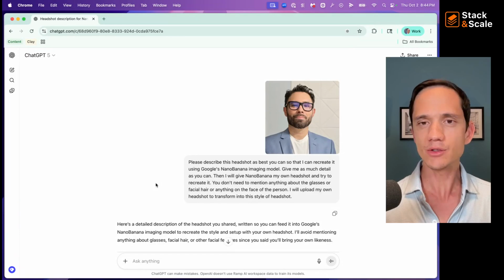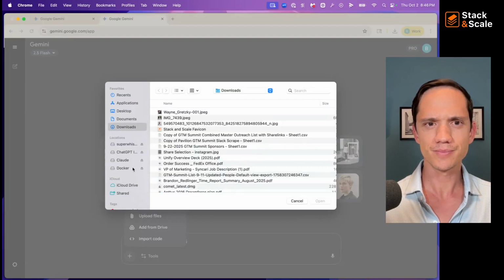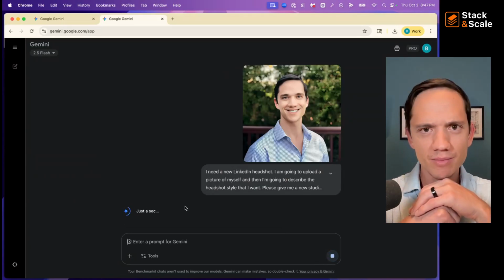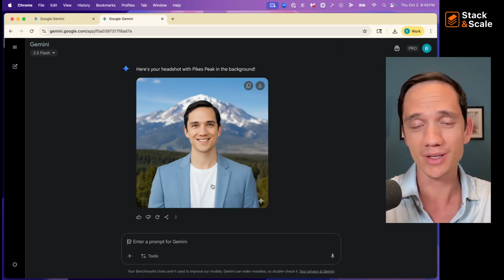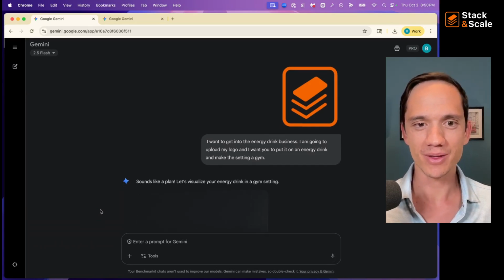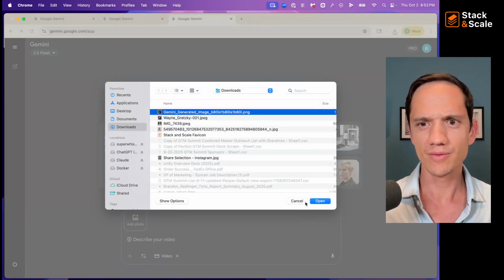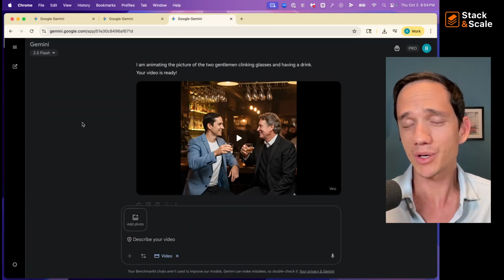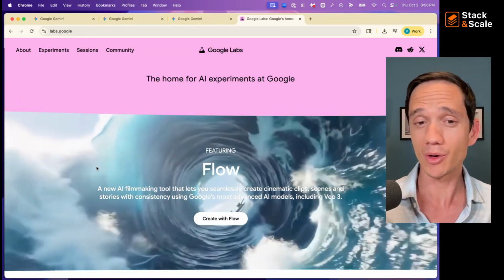Bonus Episode: Studio-Quality Headshots (and some other fun things) using ChatGPT and Nano Banana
This quick bonus episode is a hands-on mini build for marketers who want studio-quality visuals without a studio. I walk through my fast headshot workflow, starting from a real-world reference image and using Gemini Flash 2.5 to generate a clean LinkedIn-ready, studio-quality headshot. Then I push it further, swapping backgrounds, mocking up a product image with a logo, dropping a friend into the scene, and animating the still with Veo 3. Along the way, I call out where Gemini beats other tools on speed and consistency, plus a few cheap-and-cheerful ways to add VO or ambience to short clips. If you need better headshots, ad variations, ebook covers, or snackable motion fast, this one’s for you.

What you’ll learn in this episode:
–How to reverse-describe a reference headshot and re-create the look on your photo
– A cleaner path to consistent backgrounds, wardrobe, and facial details in Gemini Flash 2.5
– Quick background swaps for location-based brand flavor
– A dead-simple product mockup flow using your logo and a short prompt
– How to animate a still image with Veo and layer in voice or SFX with common tools

RESOURCES MENTIONED:
Once you find a headshot you want to replicate, here’s my starting prompt:

Please describe this headshot as best you can so that I can recreate it using Google's NanoBanana imaging model. Give me as much detail as you can. Then I will give NanoBanana my own headshot and try to recreate it. You don't need to mention anything about the glasses or facial hair or anything on the face of the person. I will upload my own headshot to transform into this style of headshot.

ChatGPT: Used to reverse-describe the reference headshot into a precise style prompt that I pasted into the image stack.

Google Gemini (Flash 2.5) for images with Nano Banana: Used Gemini 2.5 Flash Image for fast, consistent edits (background/wardrobe/text) while Nano Banana handled base generations.

Google Gemini (Flash 2.5) for video with Veo 3: Used Veo 3 to animate a still into a clean short clip, then layered audio separately.

ElevenLabs: Generated/voiced the narration and quick voiceovers for the animated clips.

Latent Sync: Auto-aligned the generated voice to mouth movements for believable lip-sync on the animation.

Google Labs: Central hub I pointed listeners to for trying Google’s latest AI experiments and model demos.

For all resources and notes from this episode and to stay up to date with all future episodes,

Chapters
00:00 – Why a quick bonus and who it’s for
00:35 – The reference-first method for re-creating headshot style
01:50 – Gemini Flash 2.5 setup and prompt tweaks that matter
03:40 – Consistency test, background swaps and wardrobe lock
05:30 – Product mockups from a logo, ad-ready in minutes
07:30 – Friend cameos, multi-image compositions
09:15 – Animate stills with Veo, add VO and SFX
11:30 – Where Google’s stack is winning today and what to try next